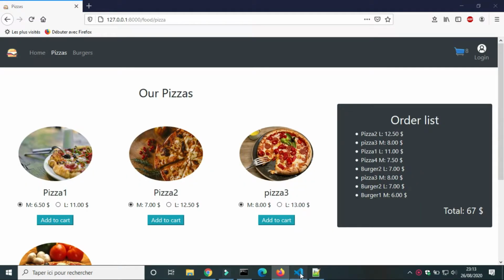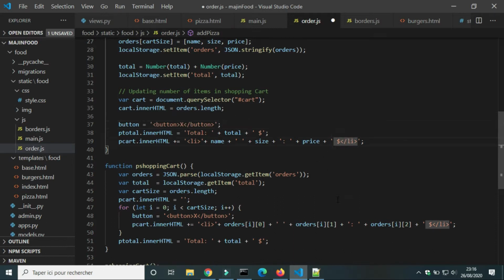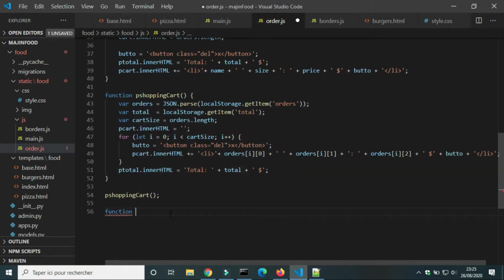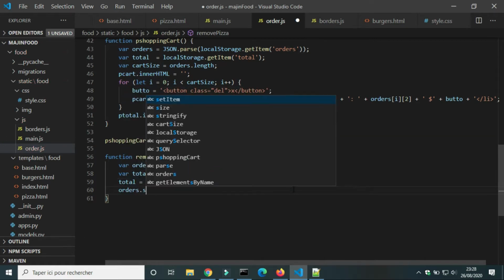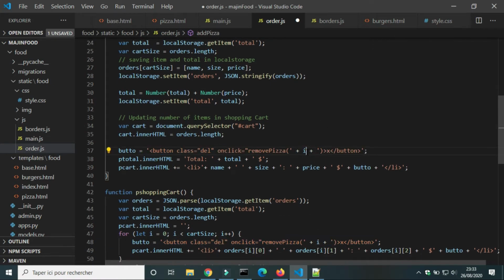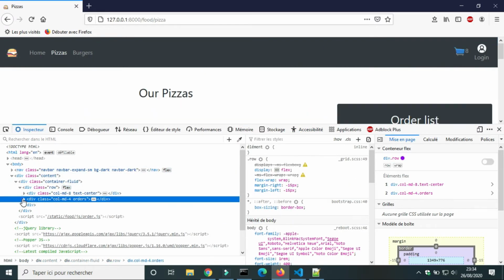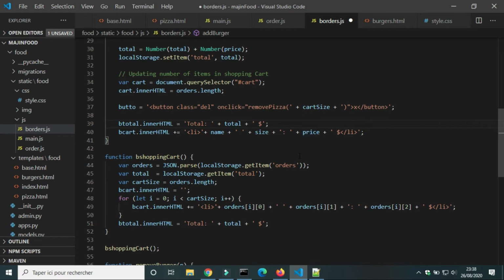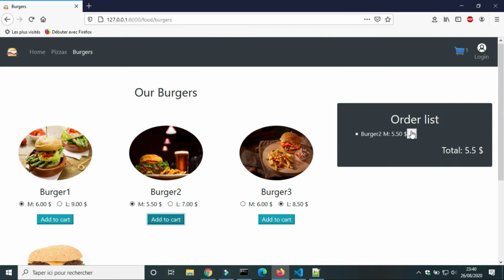Fast food web application part8: remove item from cart (Django / JS)